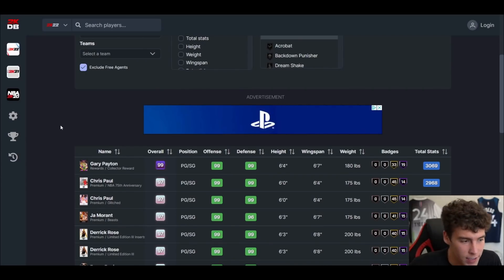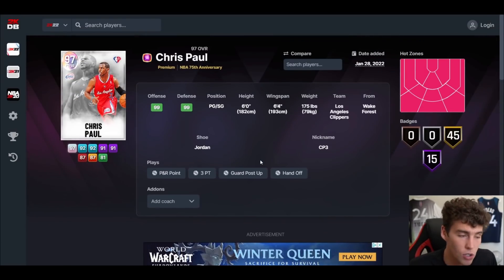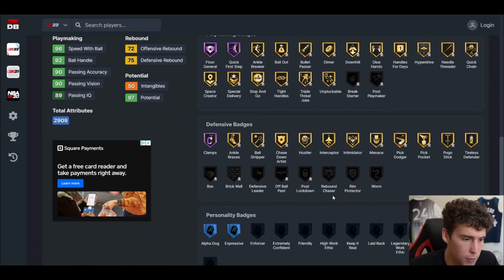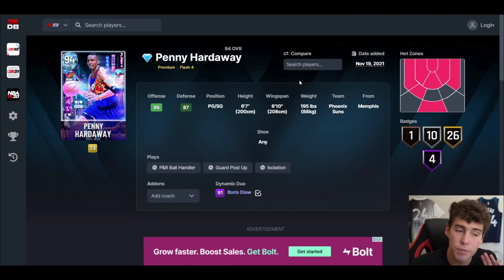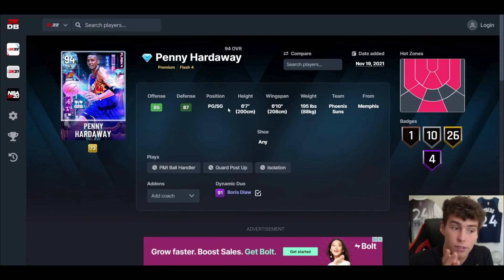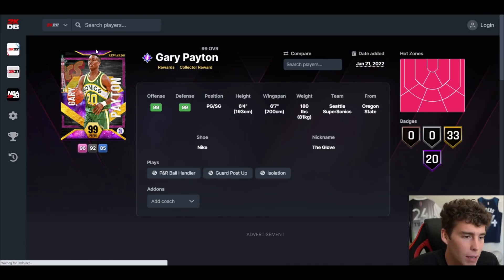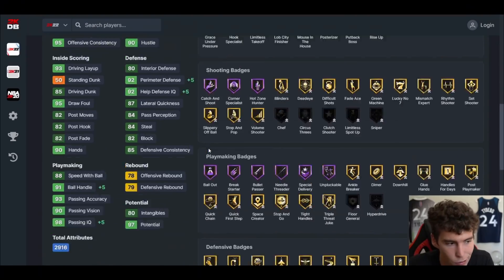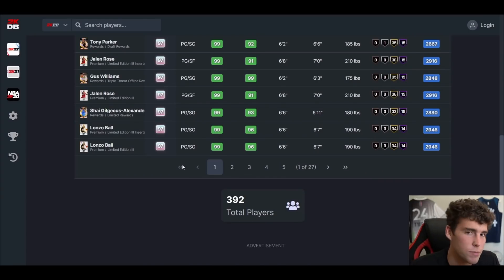RANKING THE TOP 10 POINT GUARDS IN NBA 2K22 MyTEAM!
With so many great invincible, dark matter, galaxy opal, pink diamond, diamond, amethyst and ruby point guards in NBA 2K22 MyTeam, I rank who I believe are the top 10 point guards in order. These will include the best players, best value players and some of the worst value players in the game. Some of these cards include pink diamond Ben Simmons and galaxy opal Lonzo Ball. I hope this helps you guys decide who you want to put on your no money spent, budget or god squad when playing unlimited, limited, triple threat, tto and domination.

DBG, HTB, YBC, MosBallin, ImJustIsaac, Shake4ndBake, Troydan, JayCanada, Denverstruck, CarlosStory, CashNasty, tjayerrday, Bio2k, JD Crossover, LogicLookss, Jake Mason, Jesser